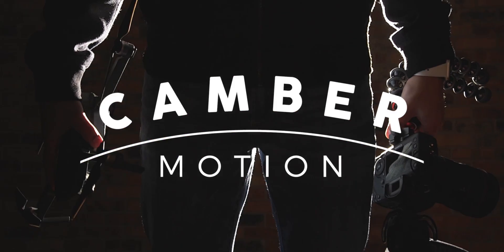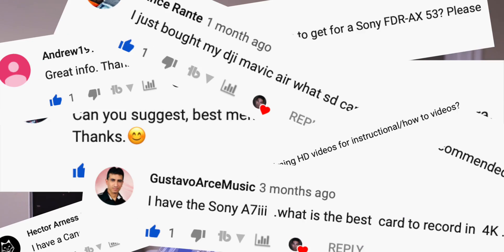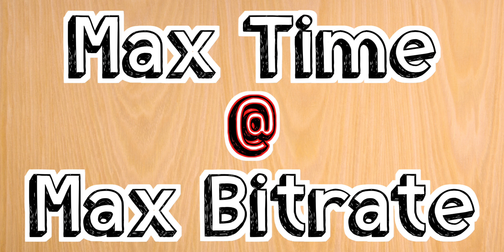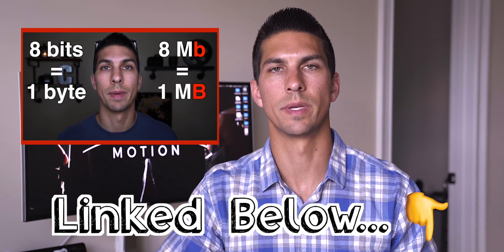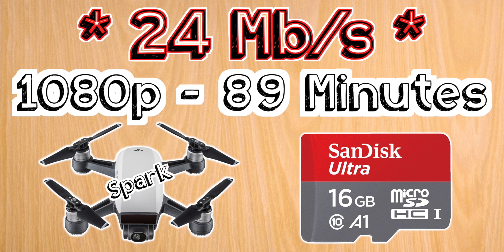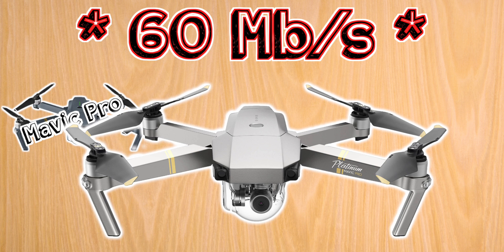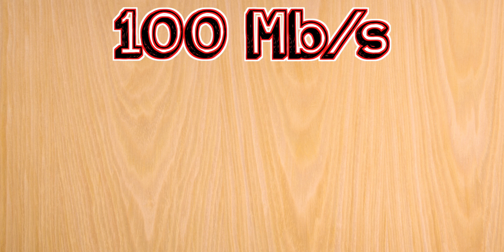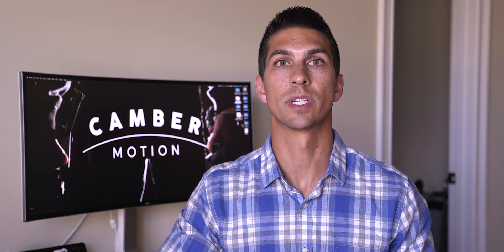Best Memory Card for DJI Drones – Choosing the Best Micro SD Card for Video on DJI Drone and Cameras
This video serves as an SD card buyer's guide to help you find the Best Memory Card for DJI Drones and Cameras.  You will know what the best Micro SD card for video is based on the memory card speed ratings.

⏰Timestamps:
- 1:19  Spark
- 1:56  Mavic Pro/Platinum, Phantom 3, X5, Osmo+
- 2:24  Mavic Air, Mavic 2 Pro/Zoom, Phantom 4, Osmo Pocket/Action

💾Memory Cards:
-Spark:
16GB

-Mavic Pro/Platinum, Phantom 3, X5, Osmo+:
32GB

-Mavic Air, Mavic 2 Pro/Zoom, Phantom 4, Osmo Pocket/Action:
64GB

There are a lot of different types of memory cards to choose from, and this video helps you in choosing the right SD card for video. Understanding what is the best memory card for DJI drones and cameras is determined by the max recording bit rate of the various DJI drones and cameras and then getting a memory card with the correct memory card speed rating that will allow you to determine the best SD card for video or the best SD card for 4K video.  This Camber Motion tutorial serves as an SD card buying guide for DJI drones and cameras to help you in choosing the right memory card.  I will show you the best memory card for Spark, best memory card for Mavic Pro, best memory card for Mavic Pro Platinum, best memory card for Phantom 3, best memory card for X5 camera, best memory card for Osmo+, best memory card for Mavic Air, best memory card for Mavic 2 Pro, best memory card for Mavic 2 Zoom, best memory card for Phantom 4, best memory card for Osmo Pocket, and the best memory card for Osmo Action Camera.  I hope this memory card buying guide helps you in choosing the right SD card so that you can have the best memory card for your DJI drone or camera.